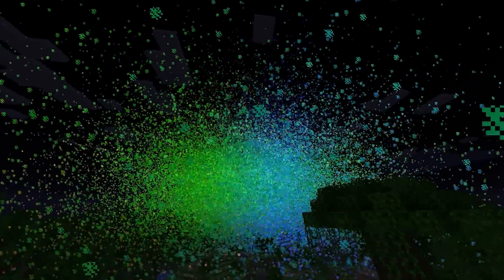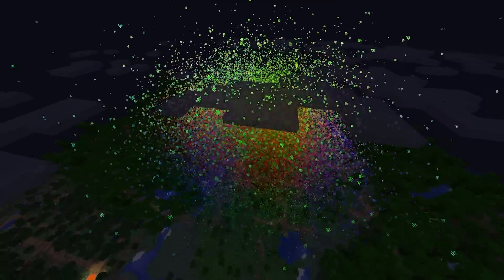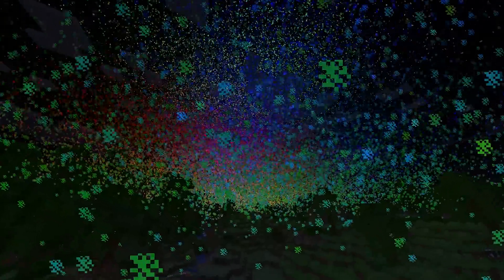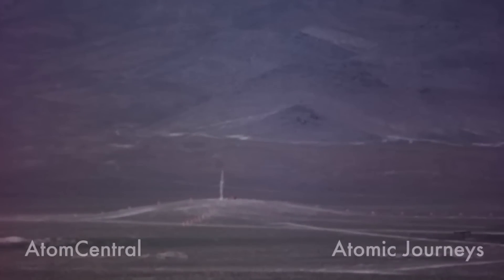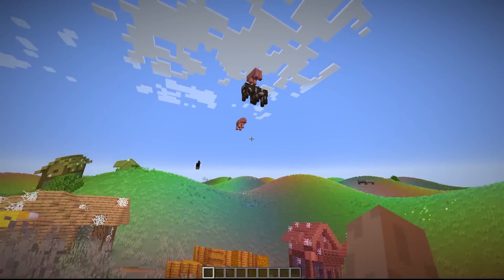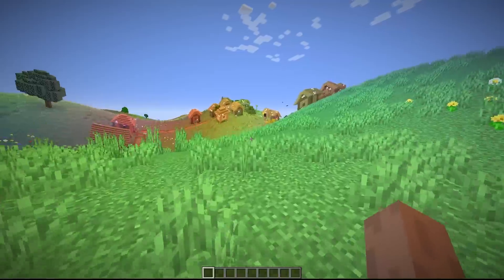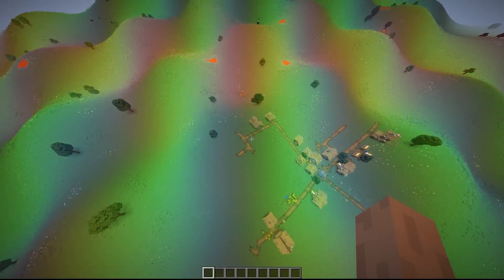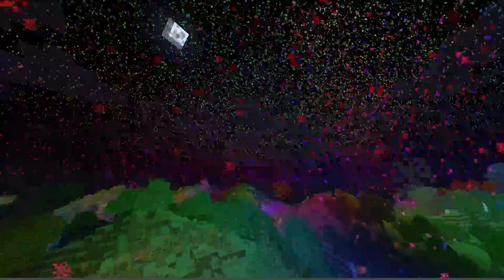Rendering 250k Particles in my Mod + Terrain Deformation Dev Update | OppenMiner Dev v0.2.4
After going dark for a few months I'm back, and I've been busy in the meantime.